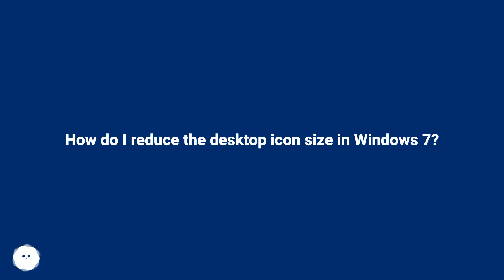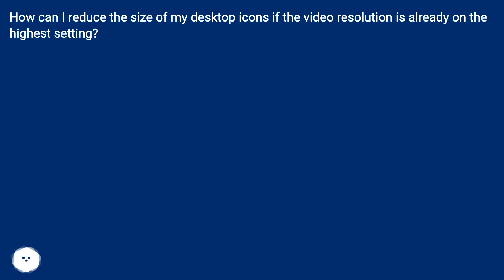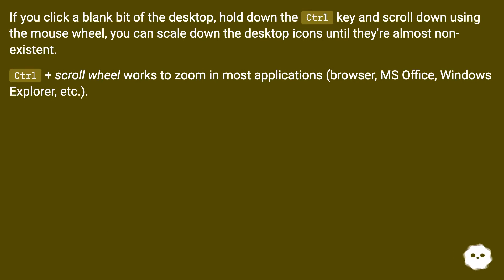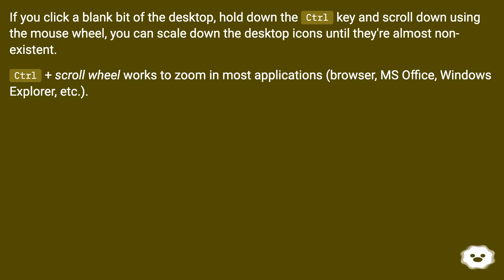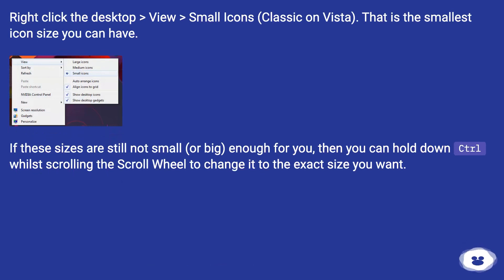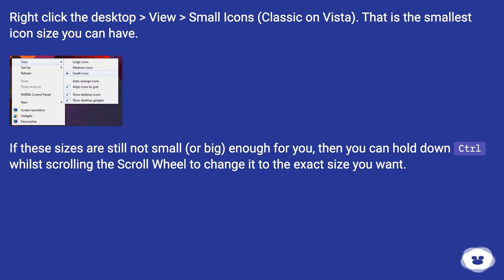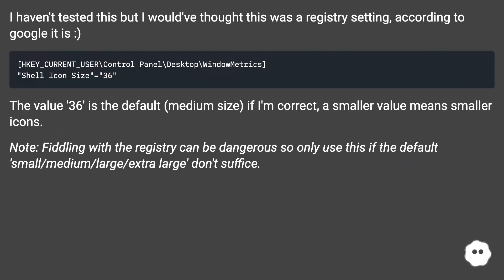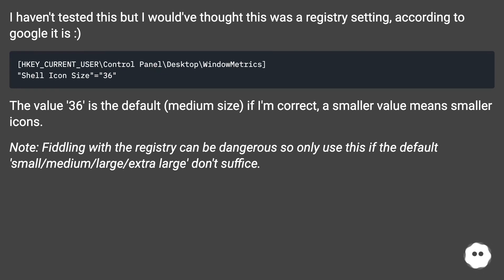How do I reduce the desktop icon size in Windows 7?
Chapters
00:00 How Do I Reduce The Desktop Icon Size In Windows 7?
00:18 Accepted Answer Score 67
00:44 Answer 2 Score 56
01:09 Answer 3 Score 4
01:38 Thank you